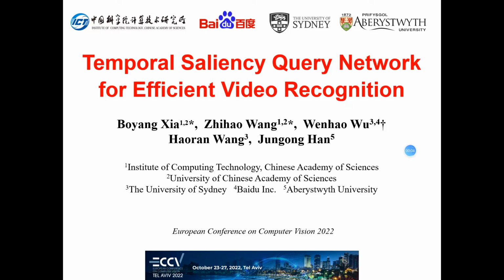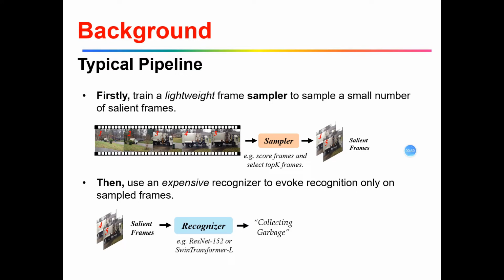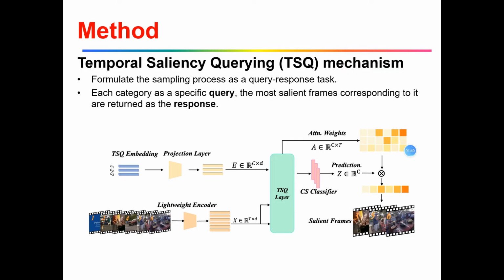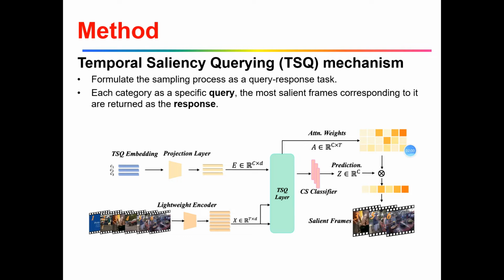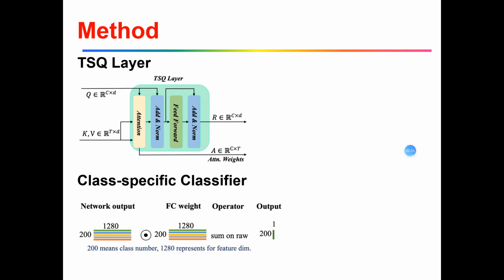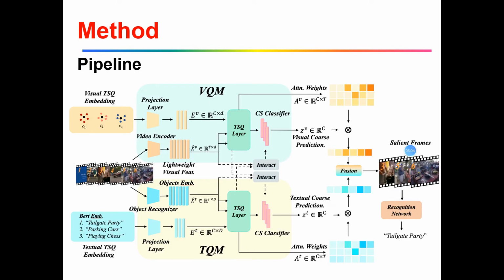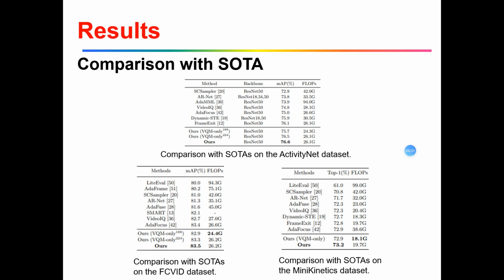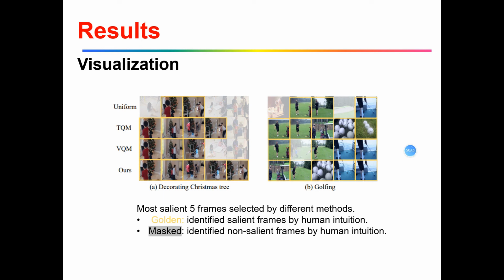Temporal Saliency Query Network for Efficient Video Recognition (ECCV'22)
Introduction of our ECCV'22 paper.